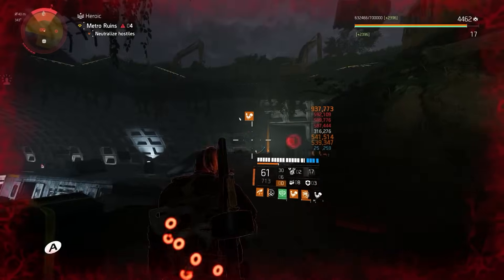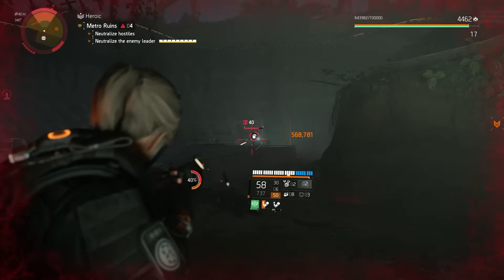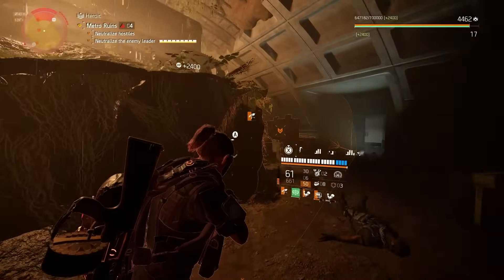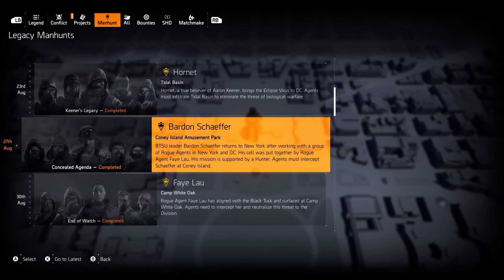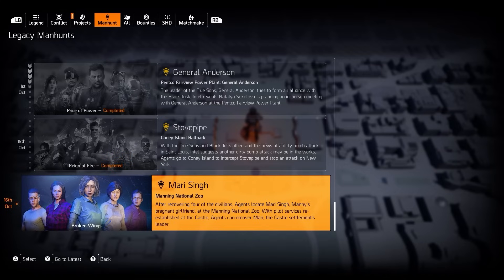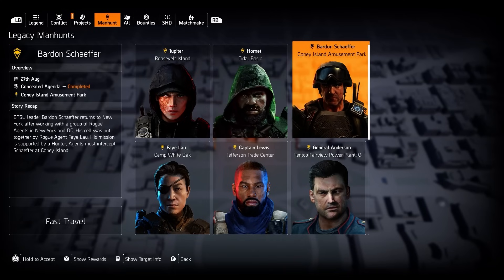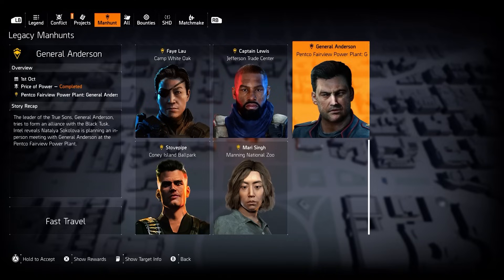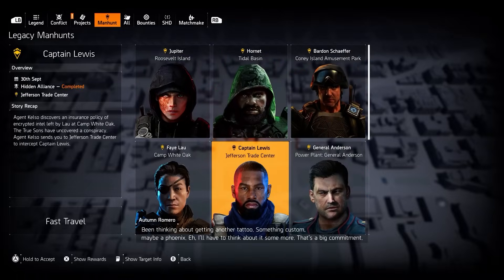The Division 2's Most UNDERRATED New Feature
The Division 2's Year 5 Season 2 update subtly slipped in a substantial new system and feature, allowing a streamlined experience to revisit past stories and content from the game. Let me know your thoughts!

Channel art created by coohwiip